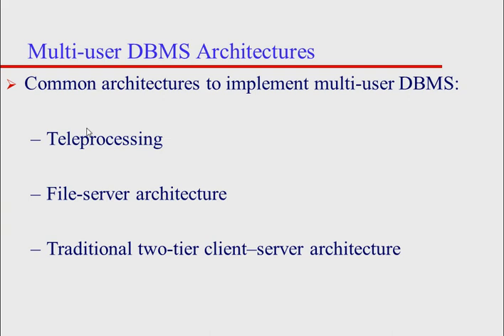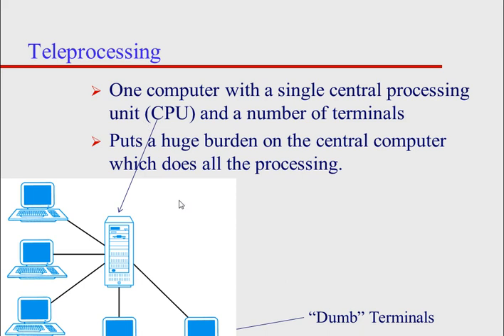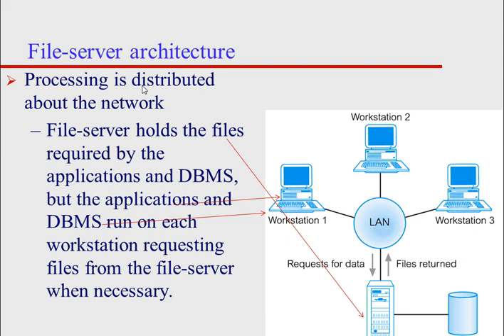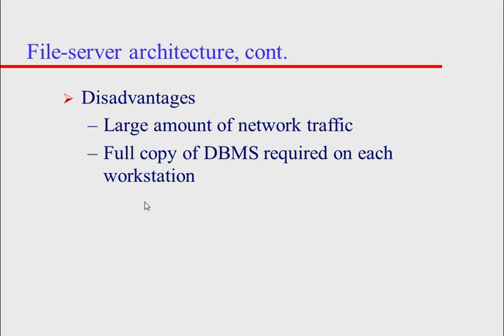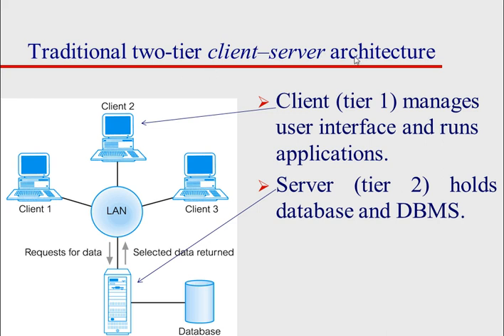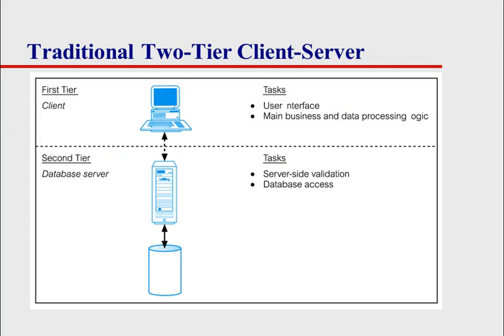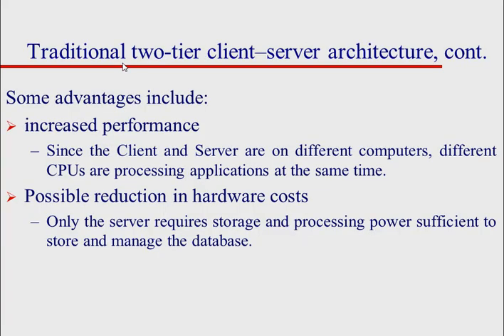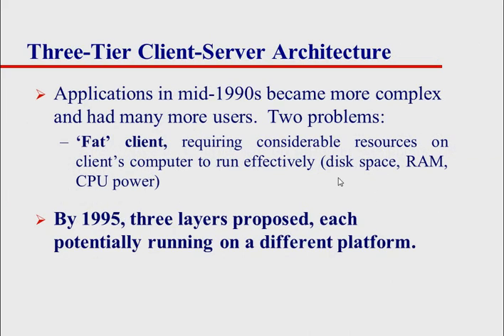DBMS Architectures Two Tier and more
From Textbook: Database Systems: A Practical Approach to Design, Implementation, and Management
Author: Thomas Connelly and Carolyn Begg